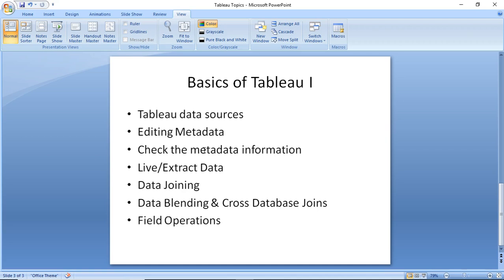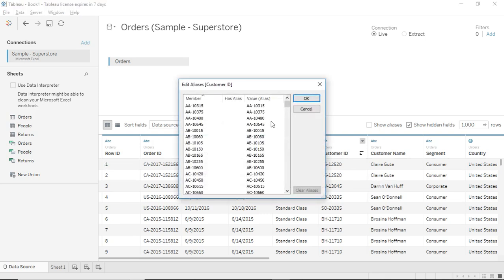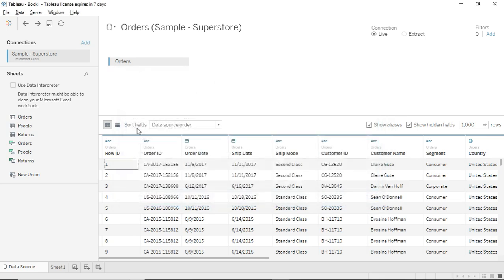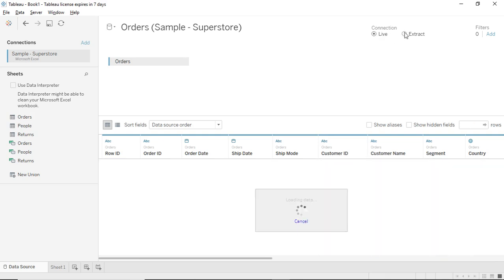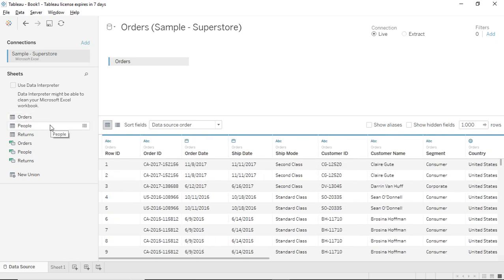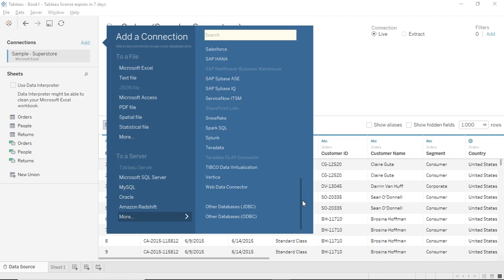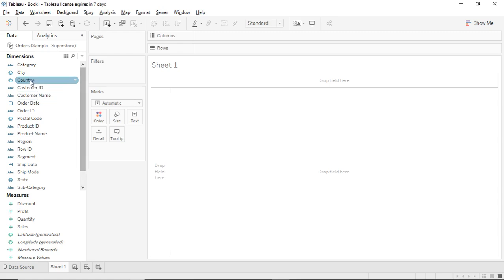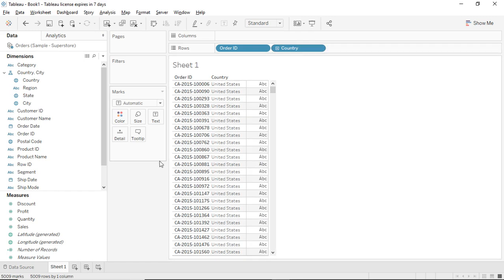Basics of Tableau I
This video covers the following topics:
Tableau data sources
Editing Metadata
Check the metadata information
Live/Extract Data
Data Joining
Cross Database Joins
Field Operations